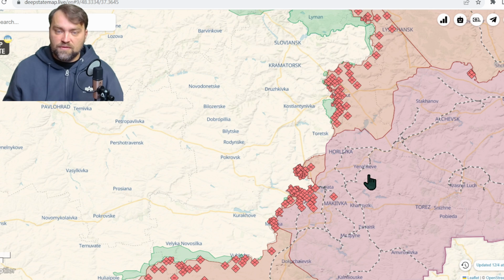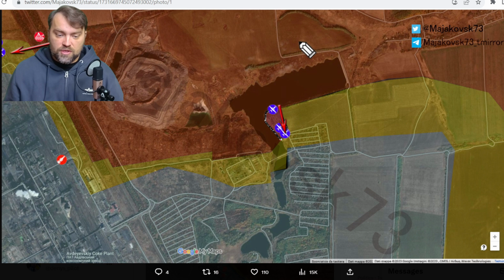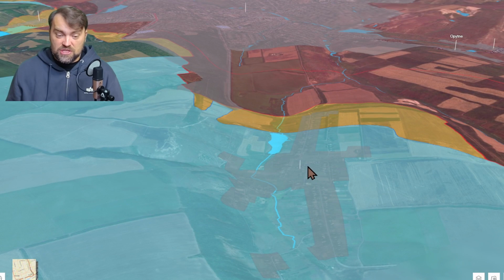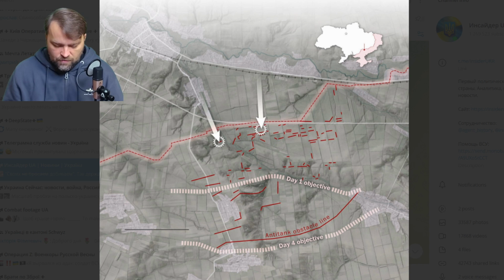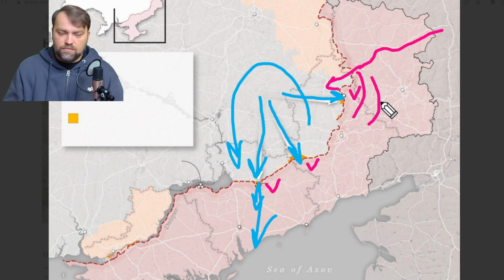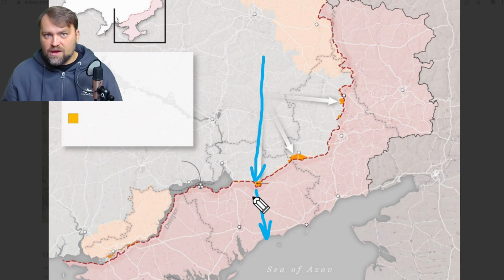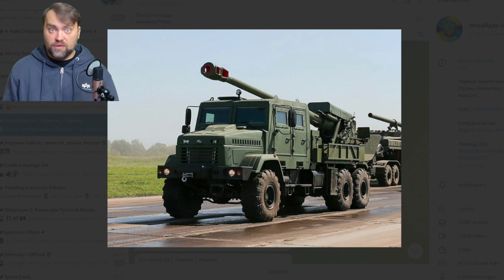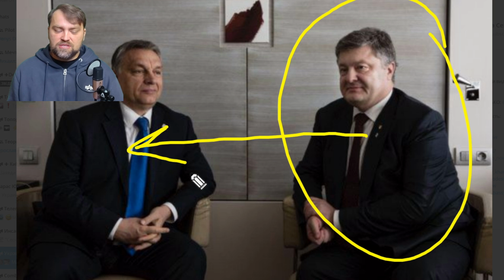Update from Ukraine | Ukrainian Army Kicks Ruzzian forces from Avdiivka north flank | Awesome